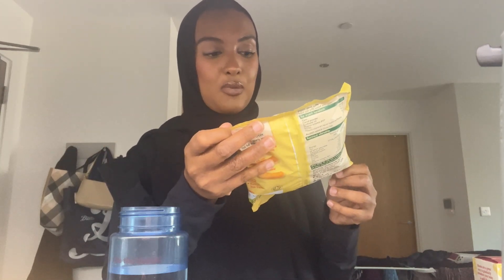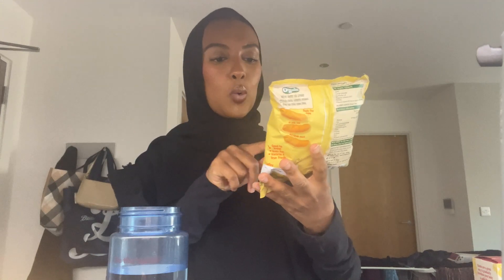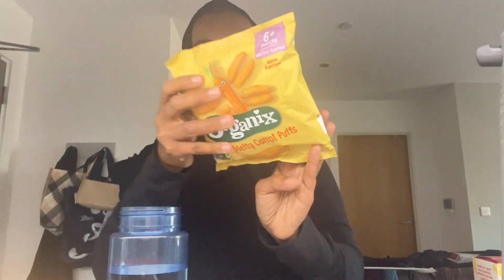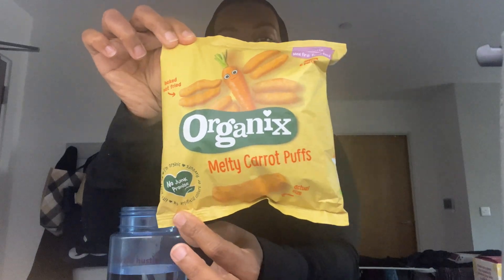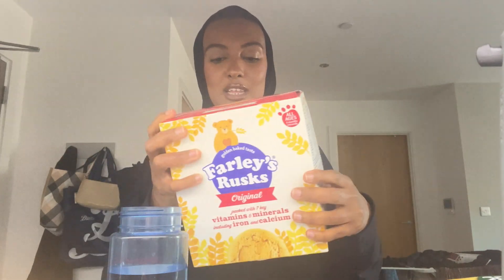SPEND A FEW DAYS WITH ME|FINDING MY STYLE AFTER BIRTH + PRIMARK CLOTHING HAUL